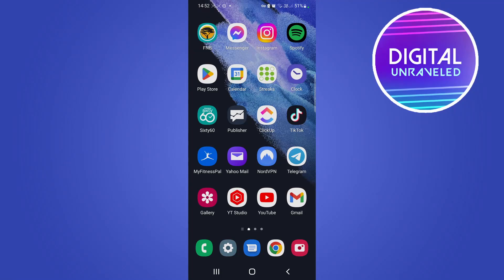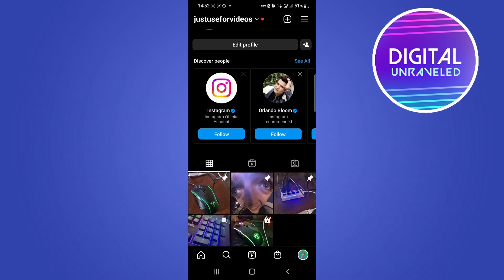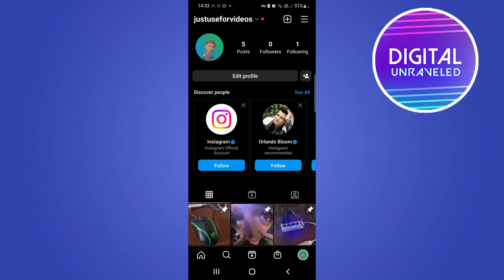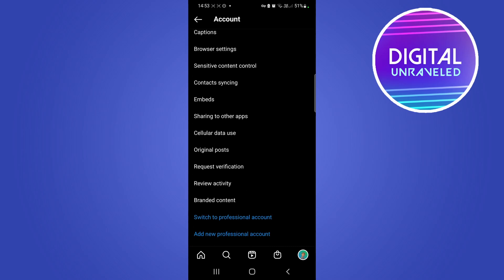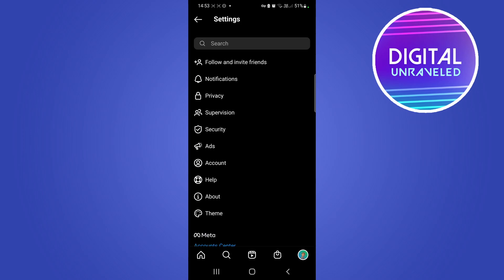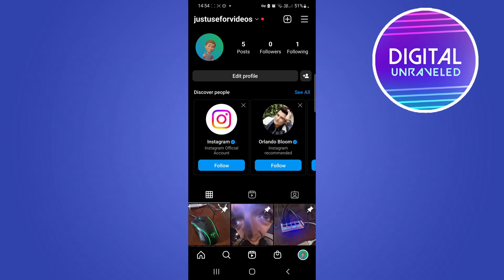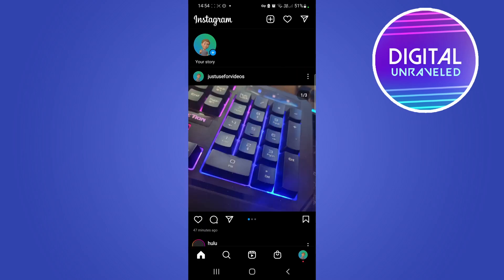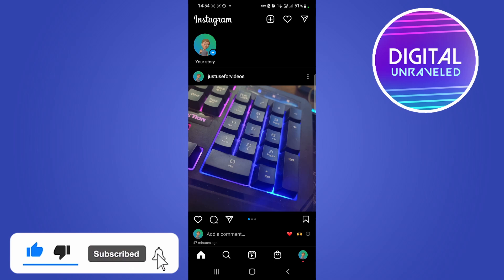Instagram Wont Let Me Promote My Post (FIX!)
Find out why you're not able to promote your post On Instagram.